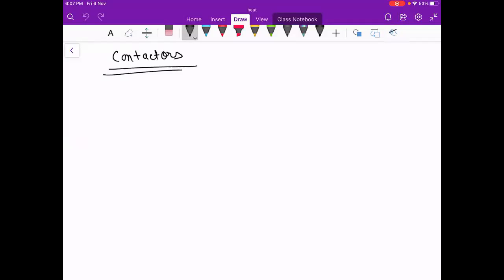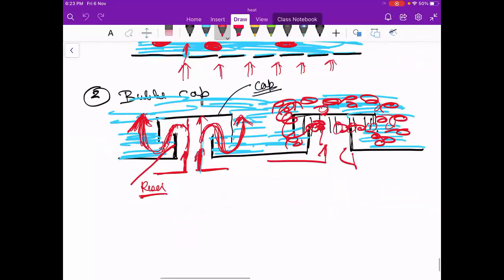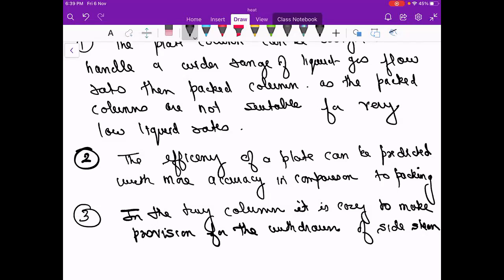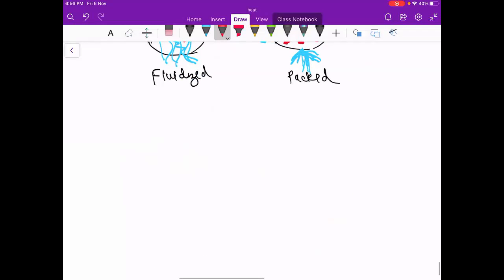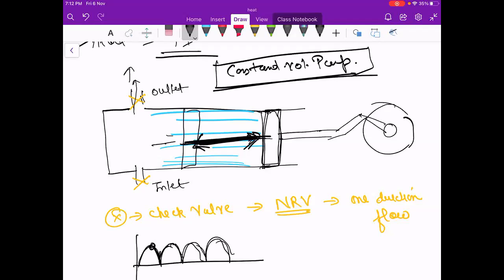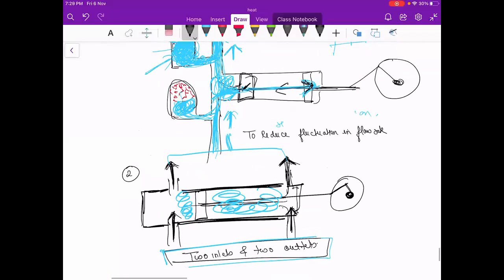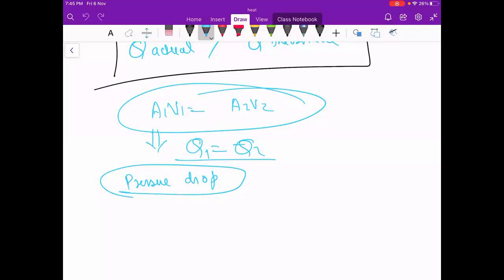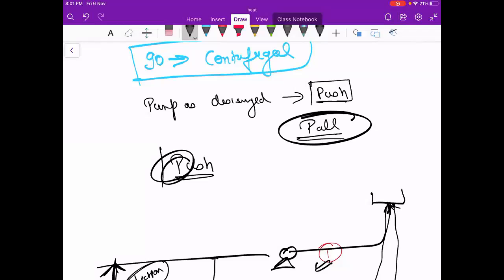PDE 10 - Contactors - Selection of Pumps